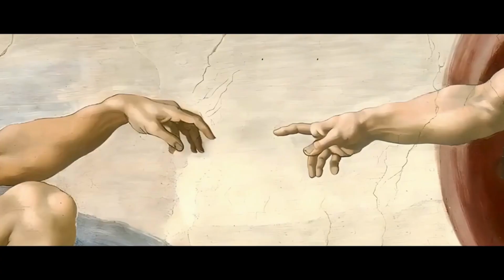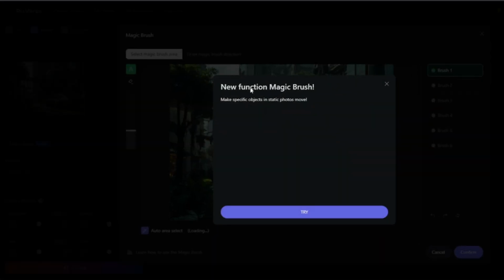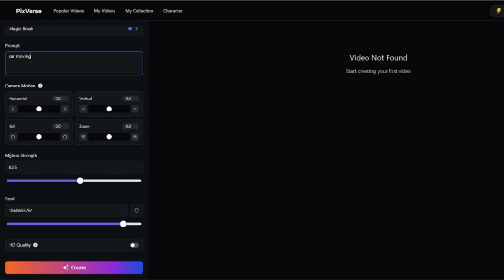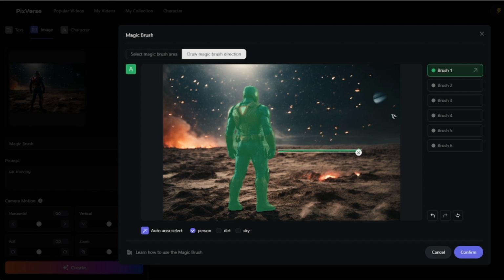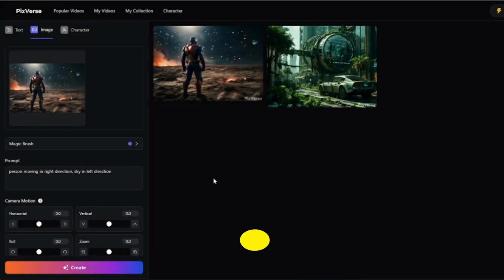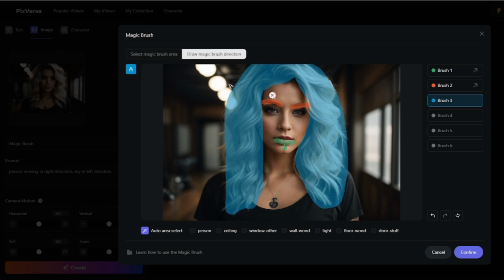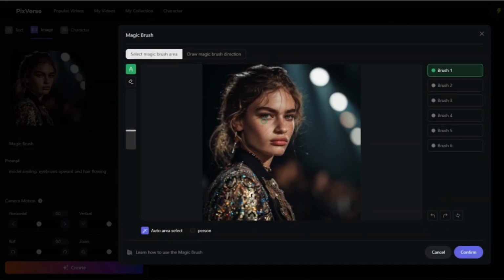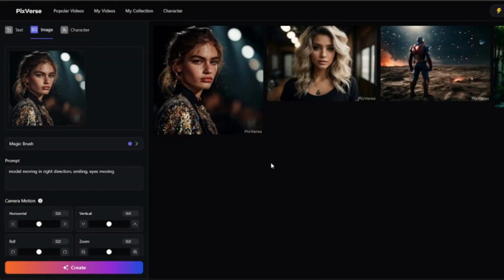PixVerse New Magic Bruch | Free Text to Video & Image to Video AI (2024)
PixVerse has introduced a groundbreaking feature known as the Magic Brush, transforming static images into dynamic experiences.Brush the area, mark the direction, and watch your image come to life!